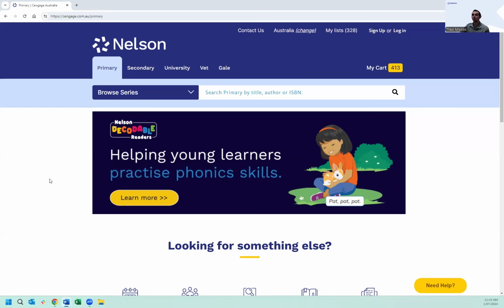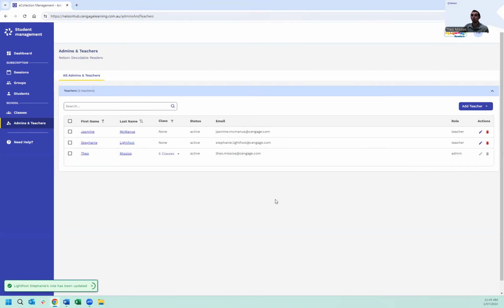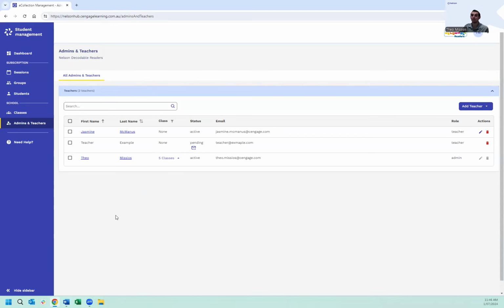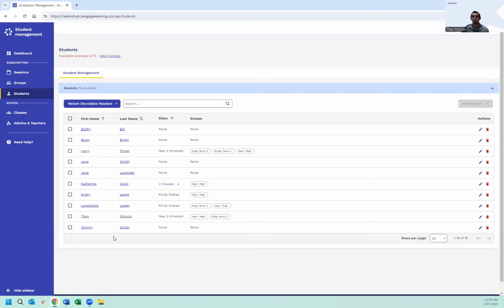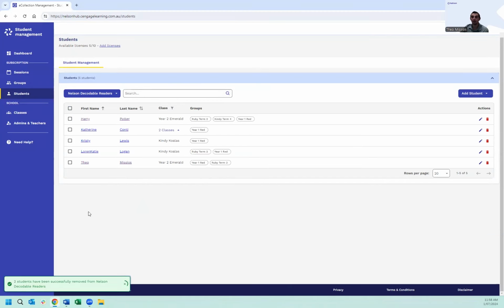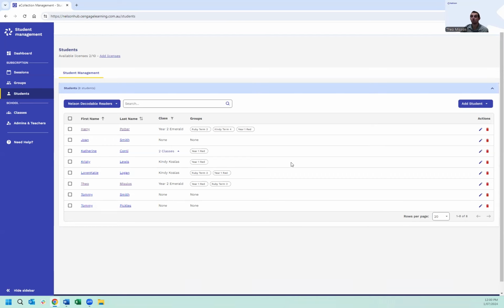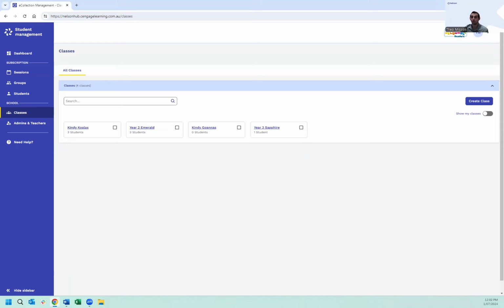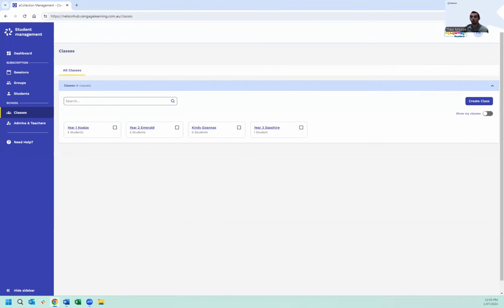Nelson Decodable Readers Digital - Rollover Guide